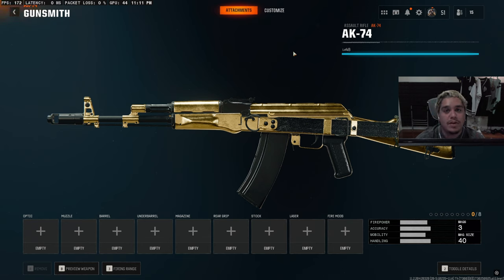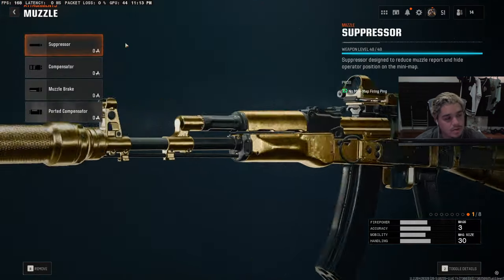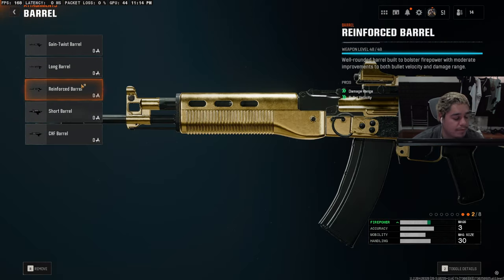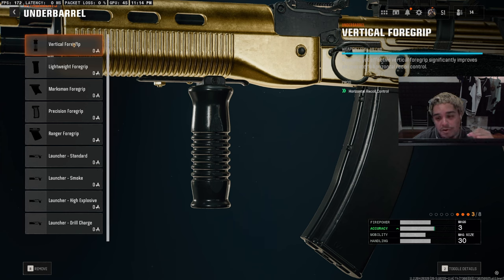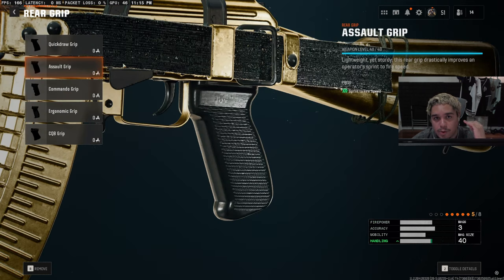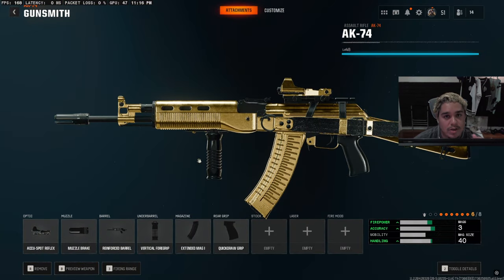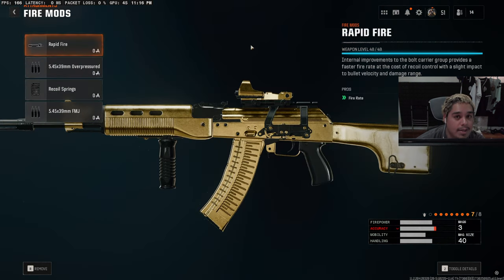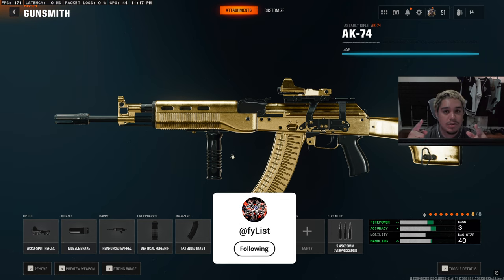the #1 AK74 SETUP in BLACK OPS 6..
the NEW Ak-74 in Black Ops 6 😍 (BO6 Multiplayer Gameplay)